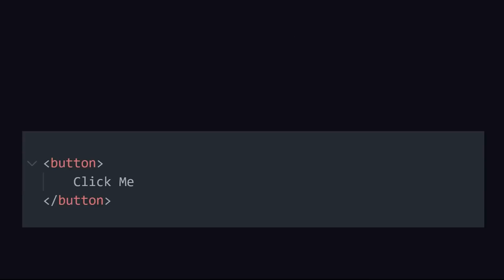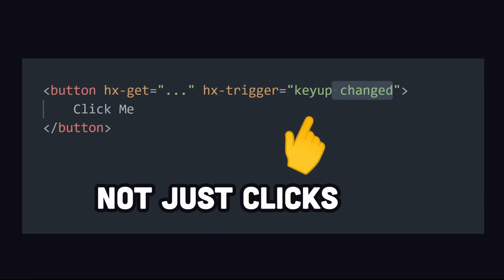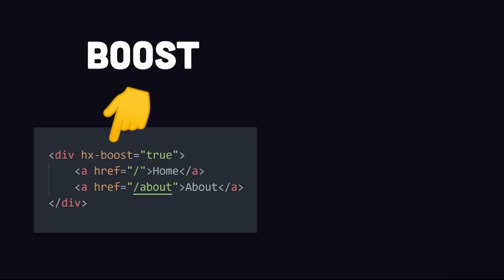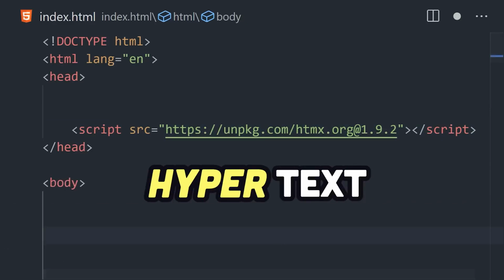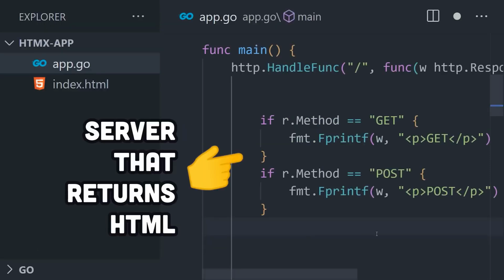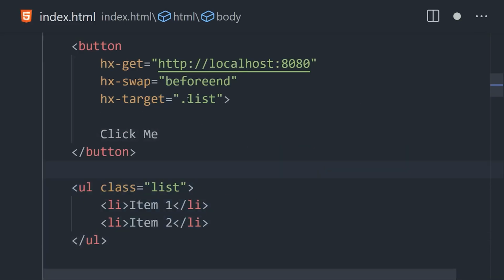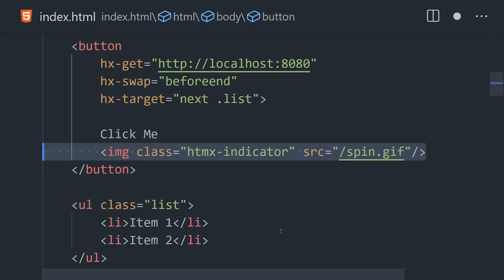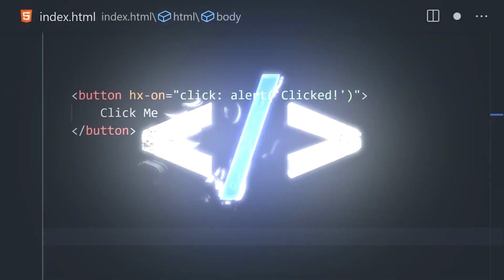htmx in 100 seconds